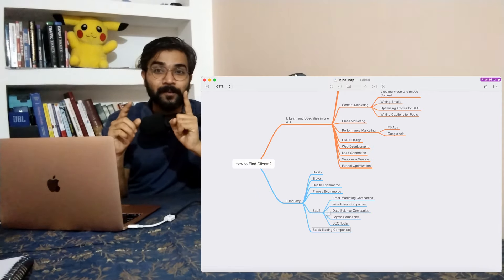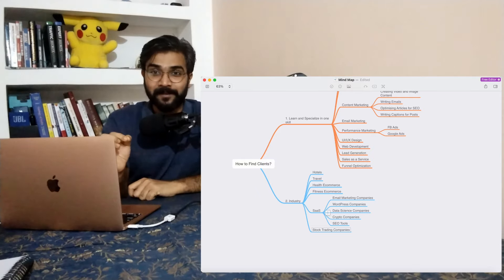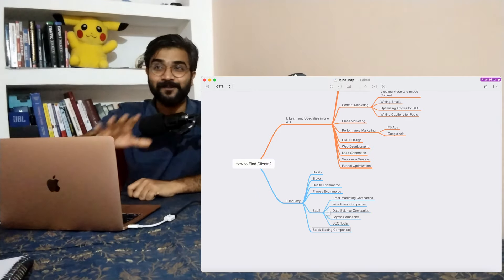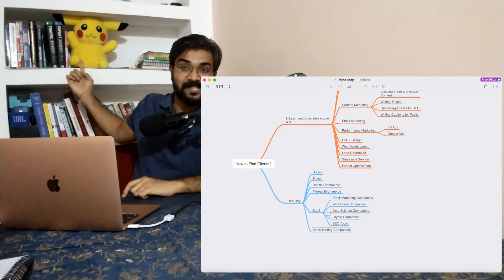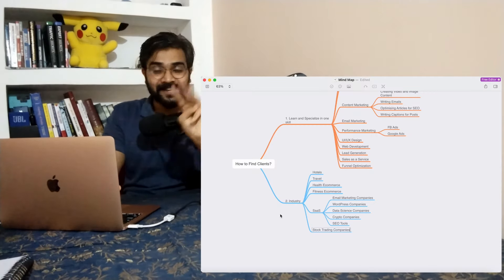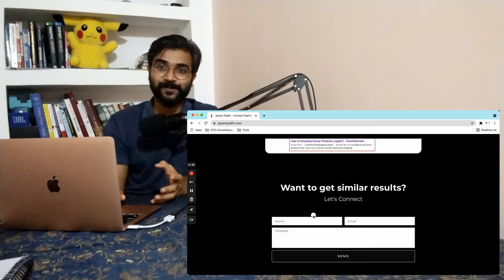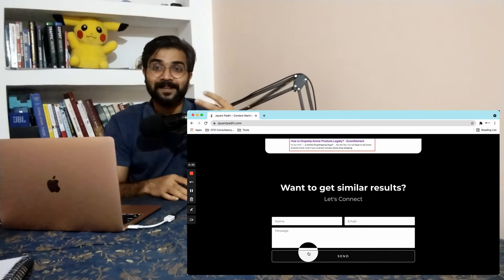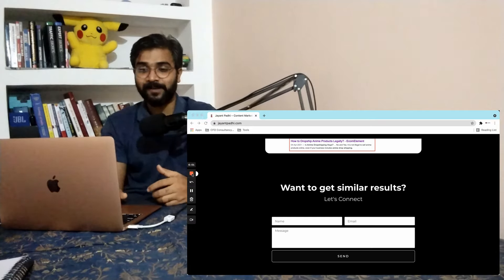How to Start Freelancing? And How Not To! | Jayant Kumar Padhi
. How to Start Freelancing?
How to Get Clients?
How not to be a beginner?

Step 1: Pick a skill (e.g., SEO, Paid Ads, or SMM)
Step 2: Pick an industry to work on (e.g., Travel, eCommerce, Hotel, SaaS)
Step 2: Work on it for 6 hours a day for 6 months
Step 3: Make your own achievement before you land a client (e.g., generate some leads, get some organic traffic, etc.)
Step 4: Generate Leads and Land them

It is as simple as that and is no rocket science.
But most people fail to realize it.